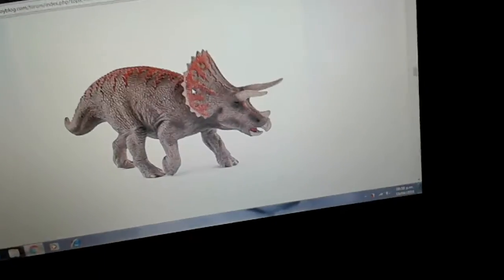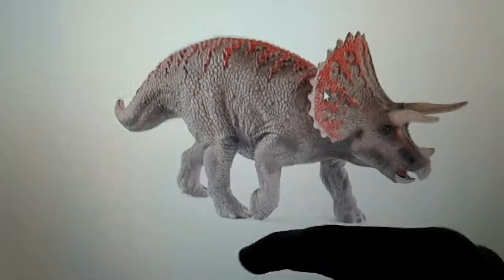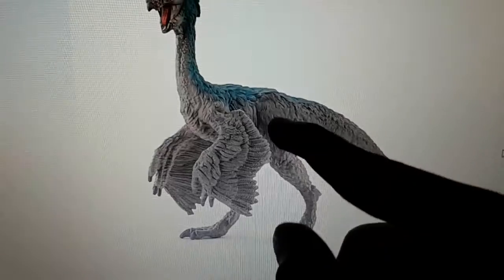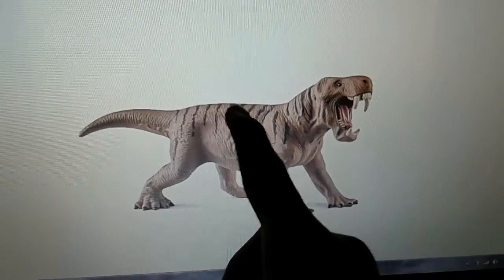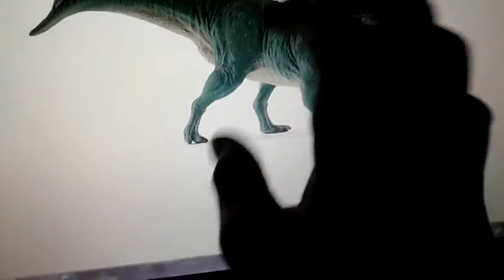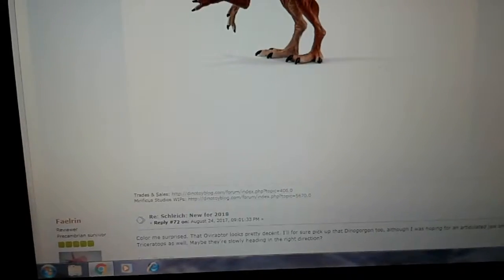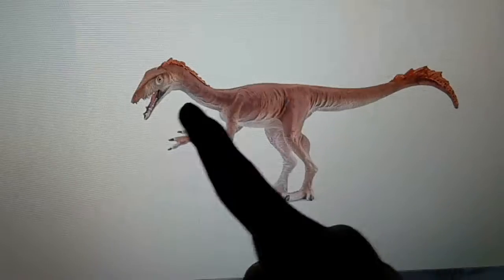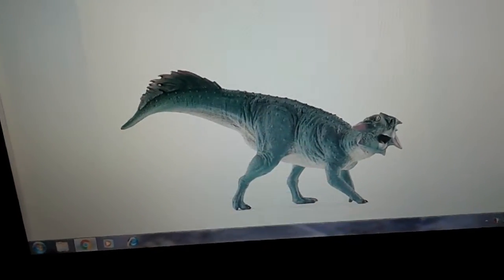Schleich 2018 dinosaurs thoughts and opinions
This is schleich best year